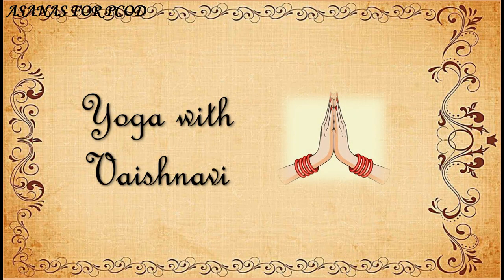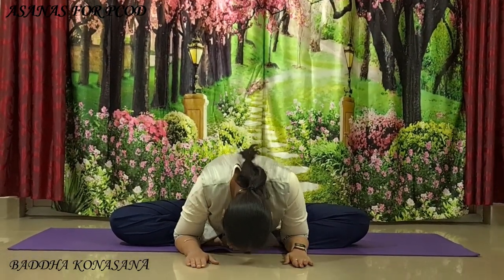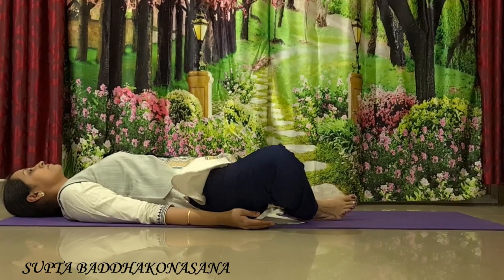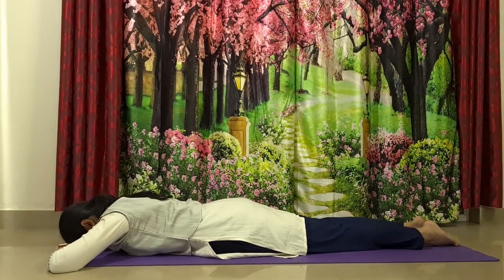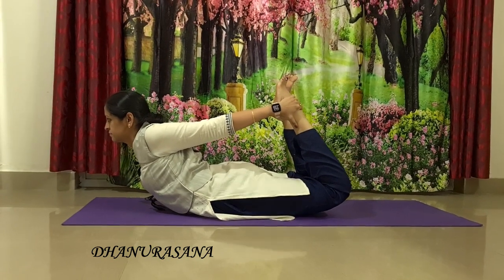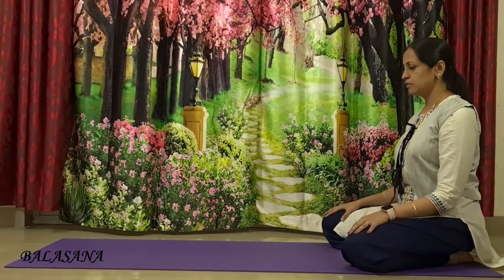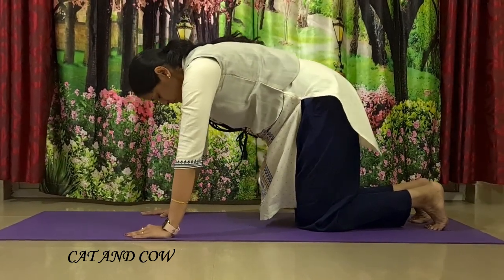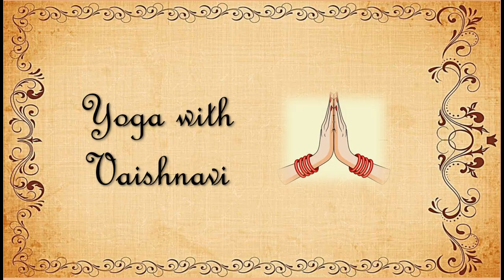Yoga asanas for PCOD / strengthening the pelvic muscles / reproductive system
Yoga Asanas for PCOD
asanas for pcos and pcod
Strengthening the pelvic muscles
Strengthening the reproductive system
Pcod symptoms reliever